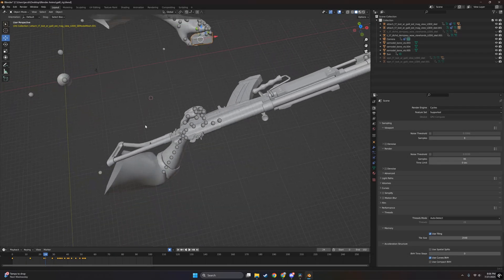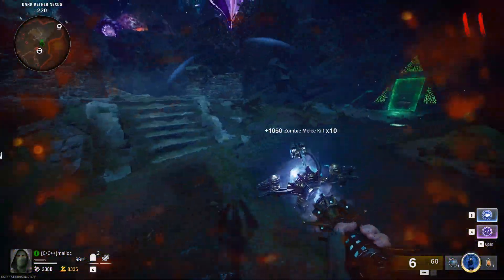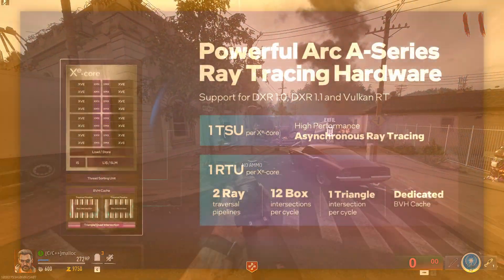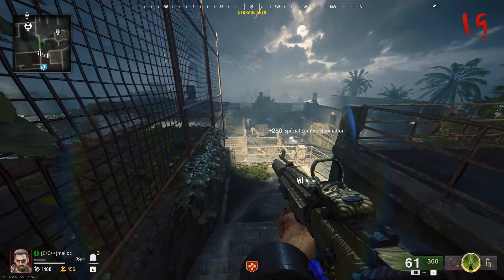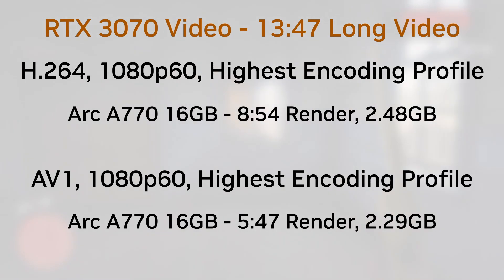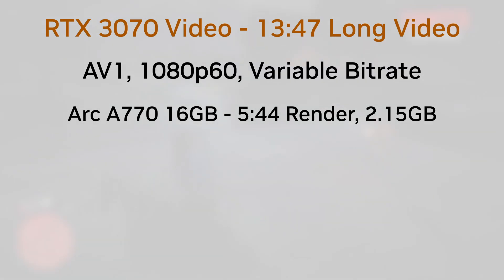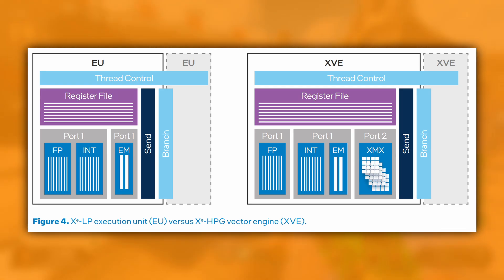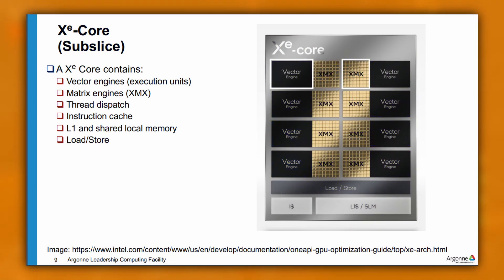The Intel Arc A770 16GB is an Awesome Creator GPU! 🐐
Test System Specs:
 - Intel Core i7-14700k 5.7GHz-P + 4.3 GHZ-E
 - 64GB 3600MT/s G.Skill DDR4
 - Sparkle Titan OC Arc A770 16GB
 - WDB SN770 1TB PCIe 4.0
 - 750W SegotepPSU

The Intel Arc A770 16GB is a compelling graphics card for content creators seeking strong performance at a competitive price. Equipped with 16GB of GDDR6 memory and built on Intel's Xe-HPG architecture, it offers ample VRAM for handling high-resolution textures, large video files, and demanding creative workloads such as 3D rendering, video editing, and motion graphics. It supports modern APIs like DirectX 12 Ultimate, Vulkan, and ray tracing, while Intel’s Xe Media Engine provides robust hardware acceleration for AV1, HEVC, and H.264 encoding/decoding—especially useful for streamers and video editors. The Arc Control software gives creators real-time performance monitoring and driver updates. Though driver maturity and software compatibility are still improving, especially in niche or legacy creative applications, the A770 16GB stands out as a value-driven alternative to Nvidia and AMD cards in tasks that can fully leverage its compute power and video encoding capabilities.

Also, if you're reading this far - Thank you for 10K subscribers!

 - Proceu

Timestamps:
0:00 Intro
0:29 Preface
1:00 Modeling & Animation Workloads
3:45 Video & Photo Editing Workloads
6:36 SYCL Programming
9:49 Guinea Pig Cam